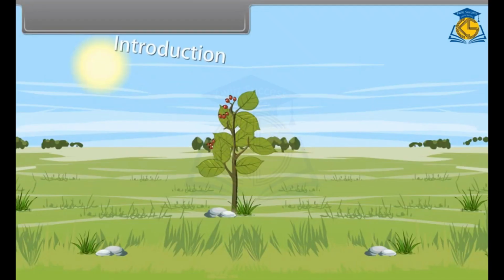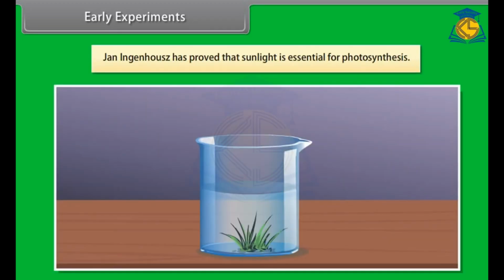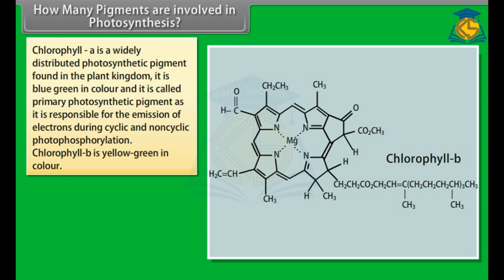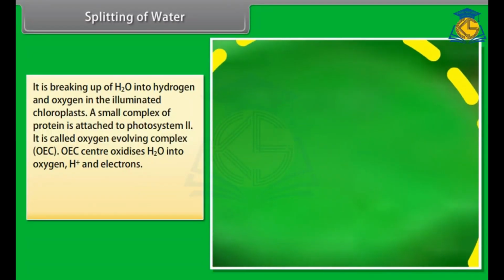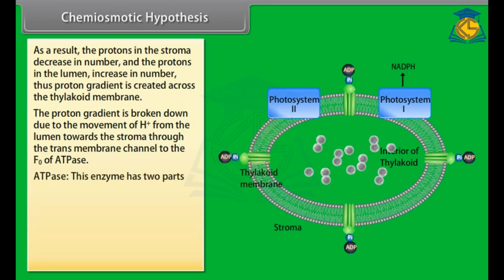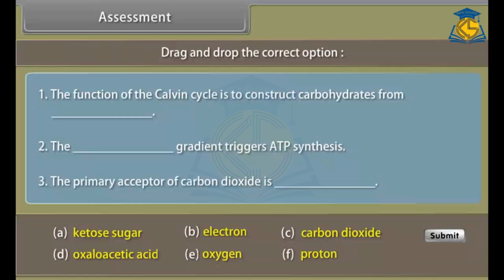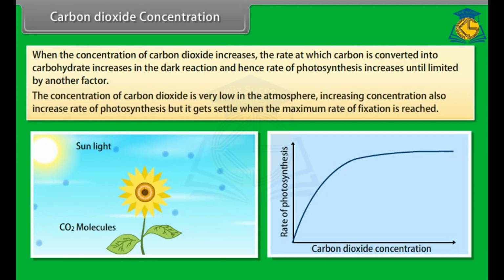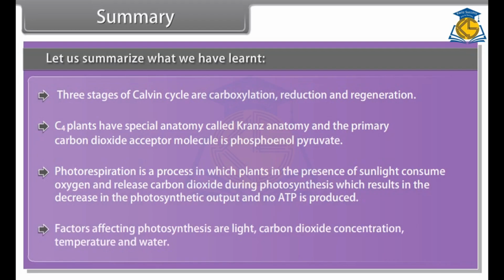11 Class 11th EM BIOLOGY Photosynthesis in Higher Plants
11 Class 11th EM BIOLOGY Photosynthesis in Higher Plants